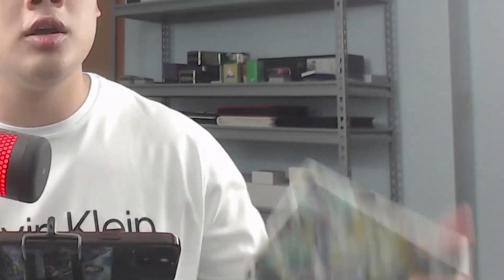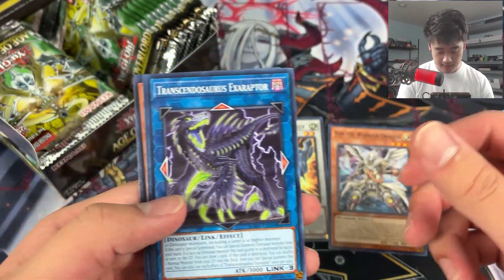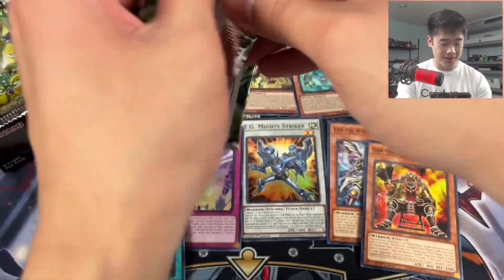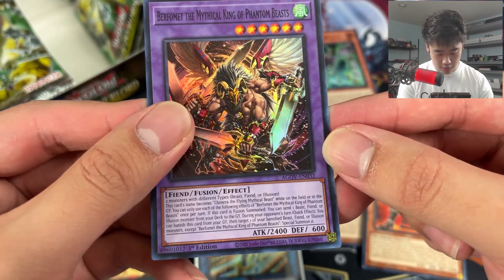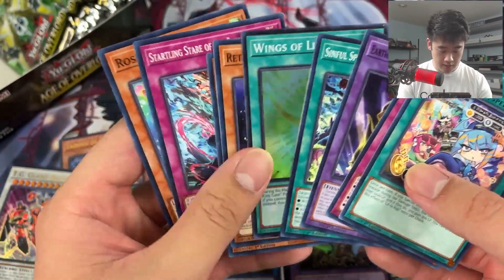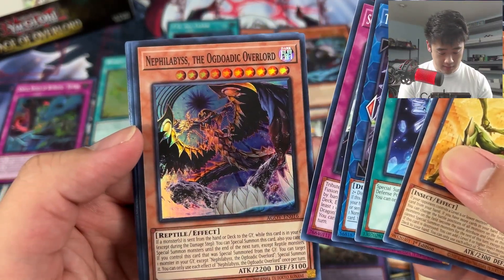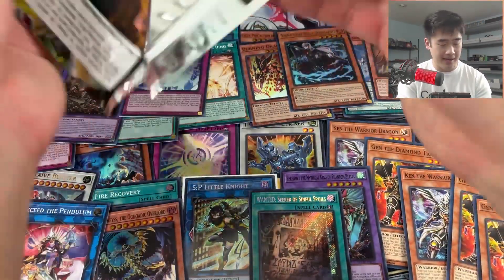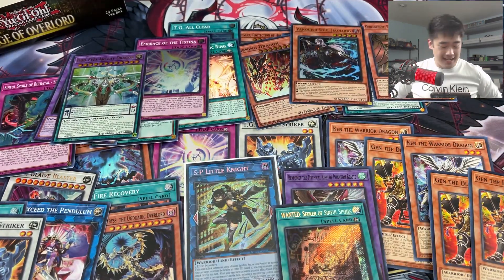THE BEST YUGIOH CARD OF 2023?!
YuGiOh Age Of Overlord IS HERE! Diabellestar, S:P Little Knight, HORUS. I need ALL of these engines for the 2023 year to get some wins! Let's see how the best set of 2023 will work out for us
The power creep is happening again?!

BE A MEMBER TO GET EMOTES AND MORE COMING SOON!